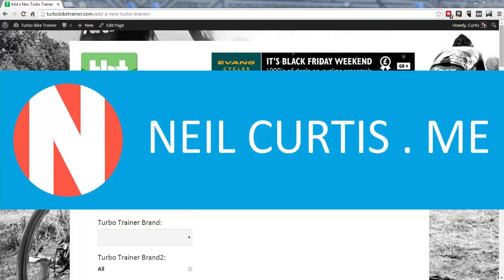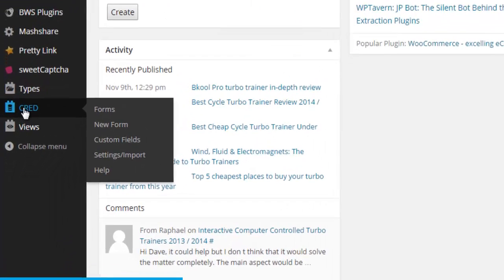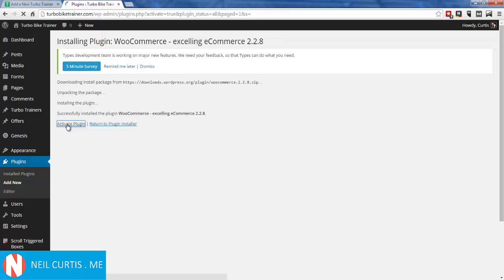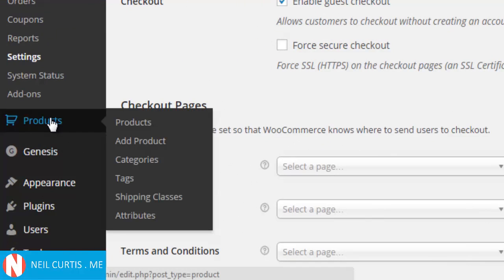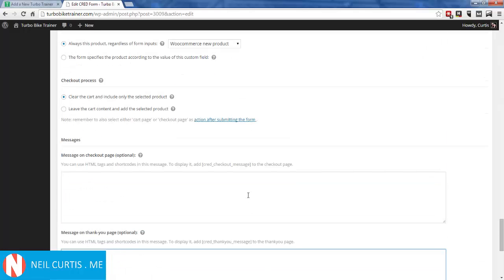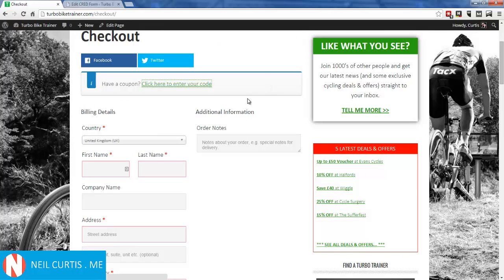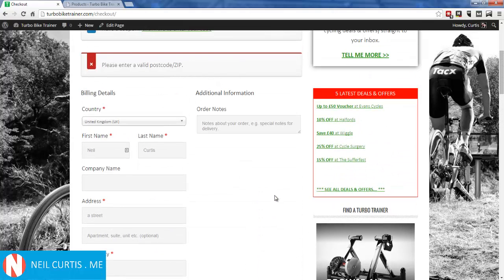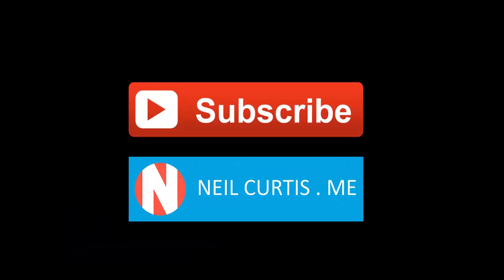How to charge people to add content to your WordPress website. Tutorial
- You may run a website that allows people to add content via a form. For example a classified ads site or a site where people can promote their services or products.

In a past tutorial I showed how to use the CRED forms plugin to allow people to create new product posts on a WordPress website via a frontend form but in this new tutorial I take this further and show how to charge people to submit content to your website.

Using a combination of the CRED forms and WooCommerce plugins the user is now taken to a checkout page where they must pay to submit their content. This is a relatively straight forward process and the WooCommerce plugin is free.